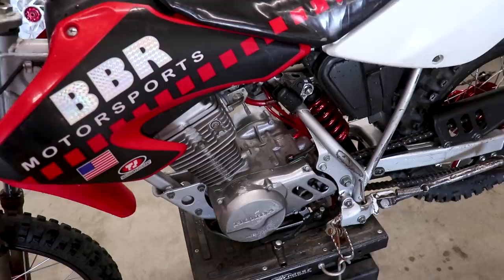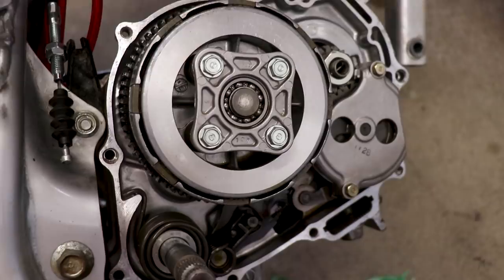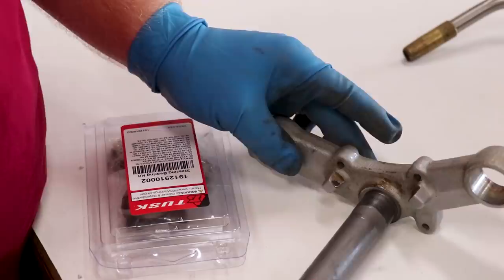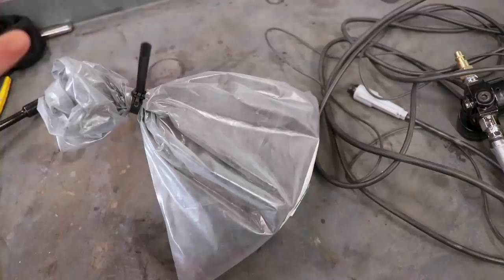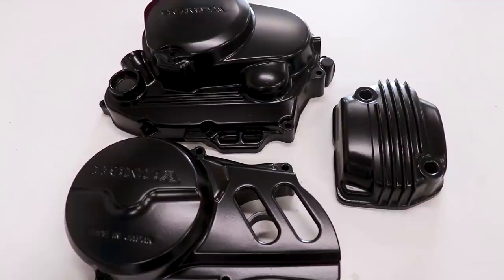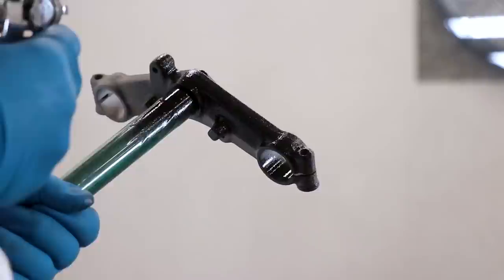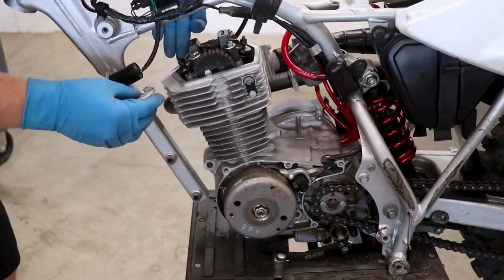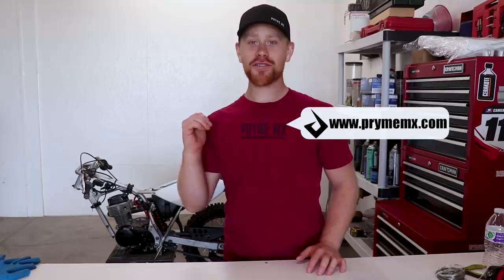Powder Coating Engine Covers with Awesome Results!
Tyvek Suit
HVLP Spray Gun
Scissor Lift
Dewalt Impact
Soft Jaws for Vice
Mini Grease Gun
High Heat Masking Tape
Masking Plugs
Scalpel Knife

Join in on Cam's cooking show as we powder coat the engine covers on Haley's XR80.
-Cam